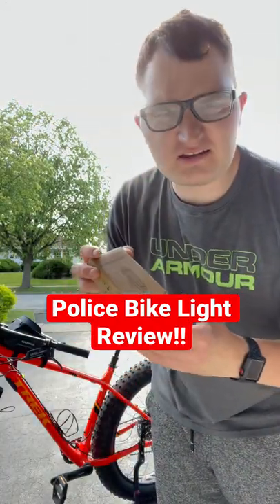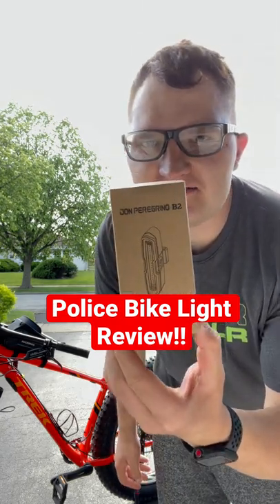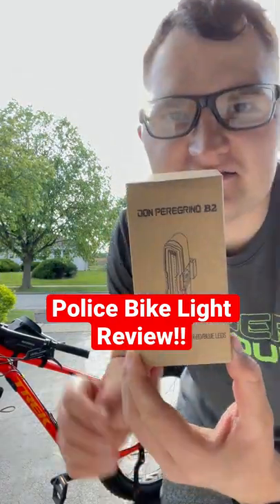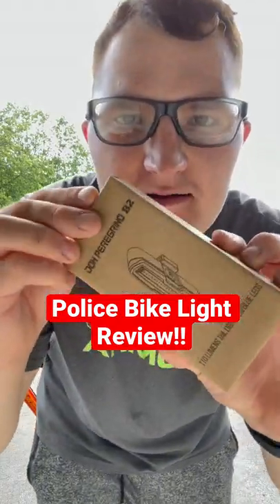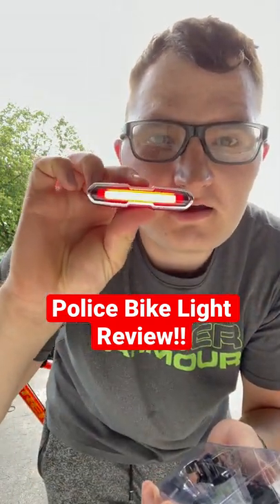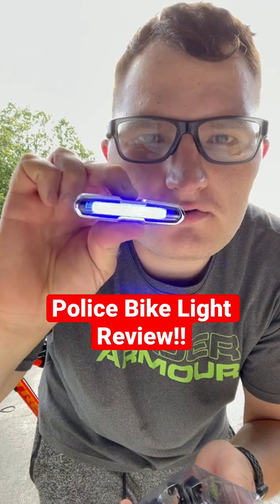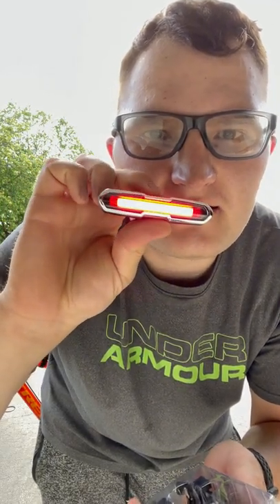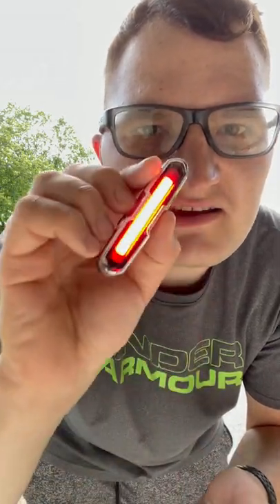Police 110 Lumen Bike Light Review!!